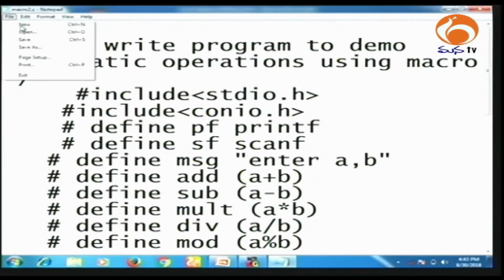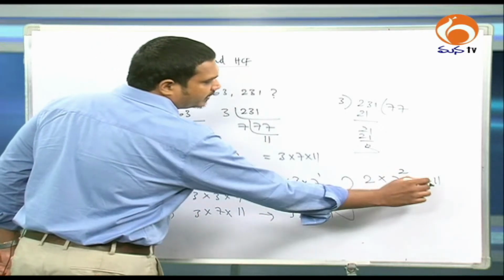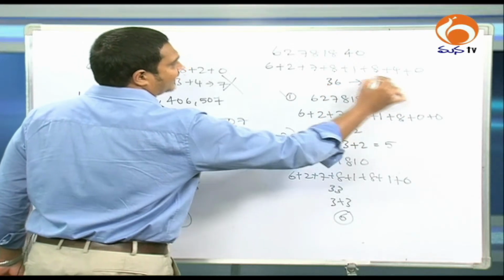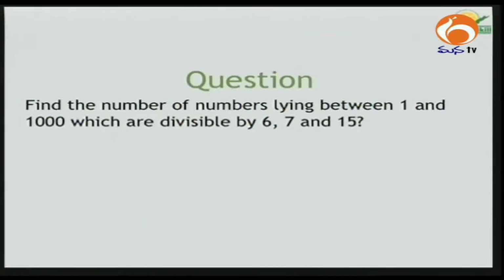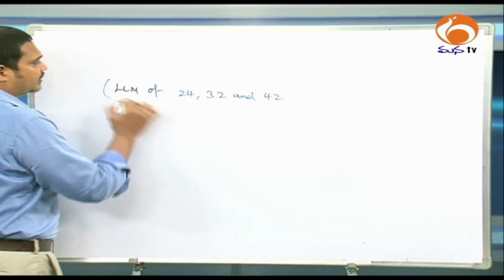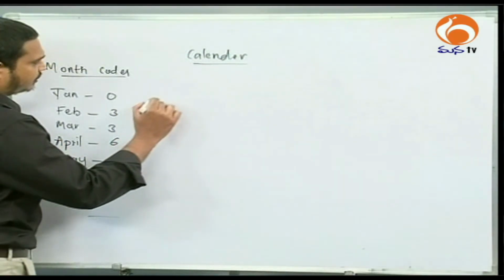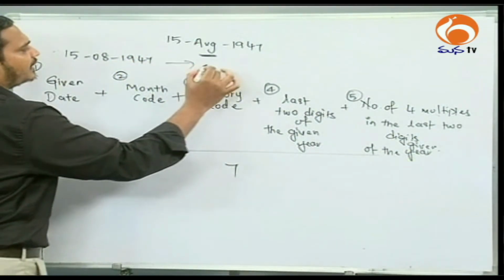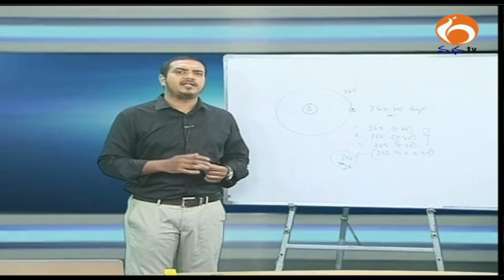MANA TV2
Mana TV Live | HYDERABAD STUDIO